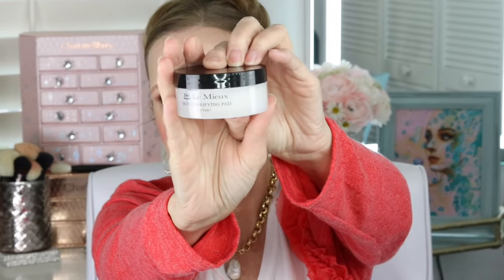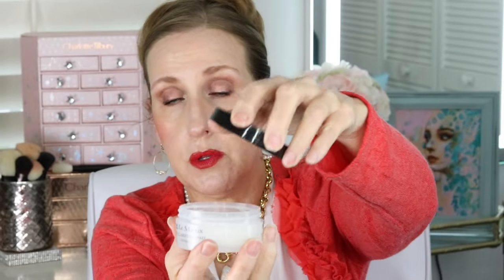NEW SKINCARE HAUL THINGS I'M TESTING OUT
⬇️⬇️⬇️⬇️DETAILS BELOW
New skincare haul. These are things I'm testing out. Most I purchased, a few were gift with purchase and Naturium gifted me the lactic acid.

NATASHA DENONA i NEED A N*DE PALETTE
RMS BEAUTY LIP LINER(PAVLA RED)
RMS BEAUTY LIPLIGHTS (BABETTE)
RMS BEAUTY RE DIMENSION HYDRA BLUSH(MAIDENS BLUSH)